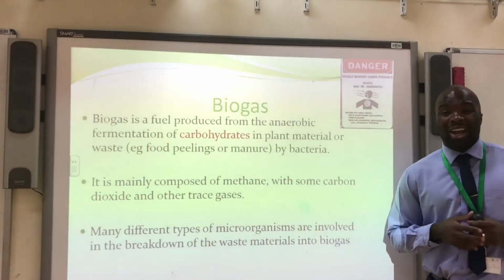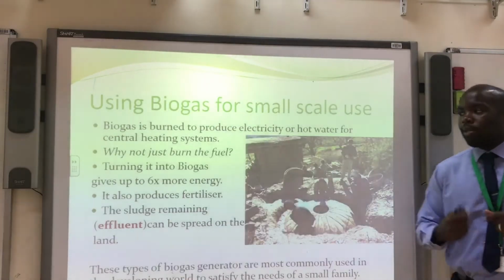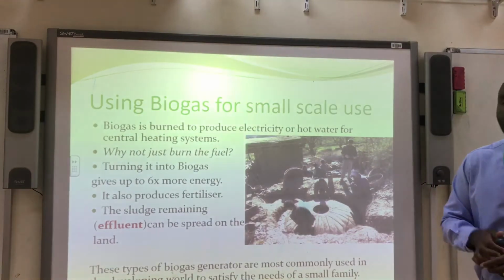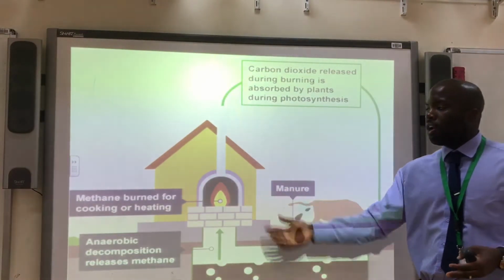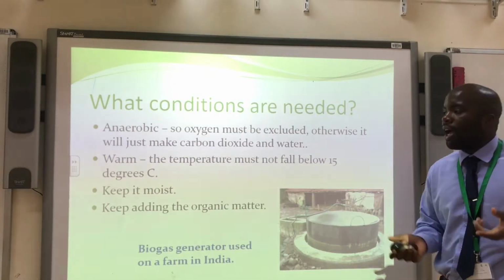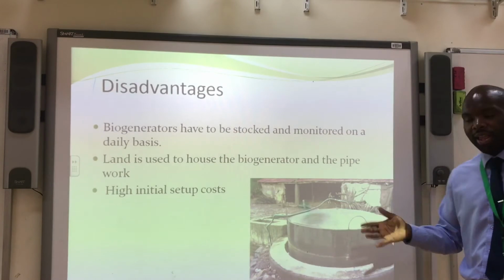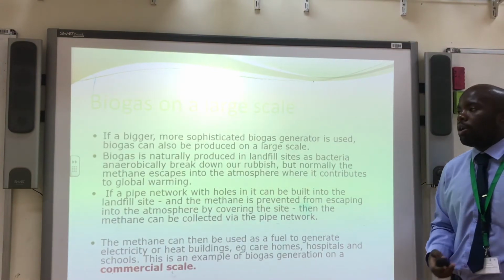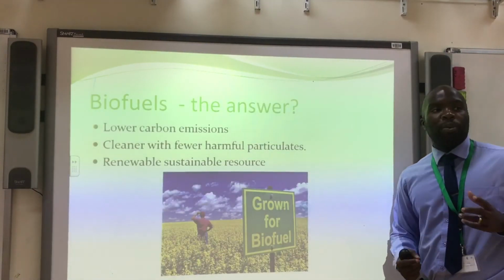Biogas generation - B3.4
Ever wondered how we can use methane to our advantage? Watch this video of how biogases can be used as fuels.